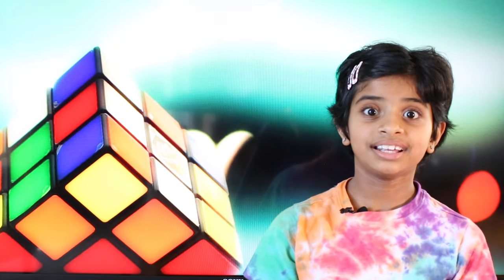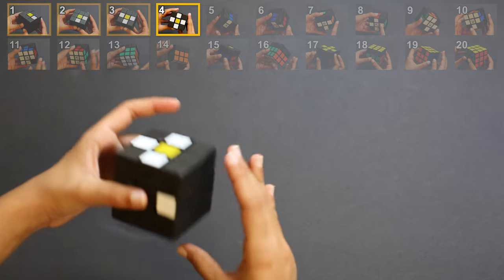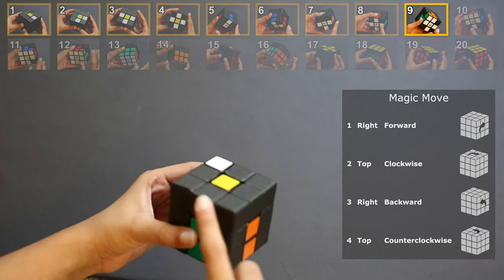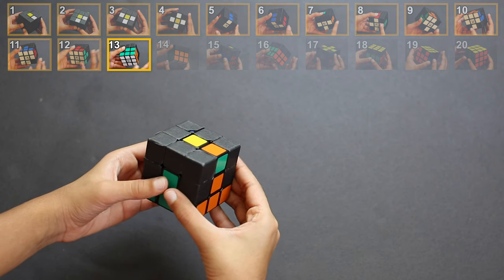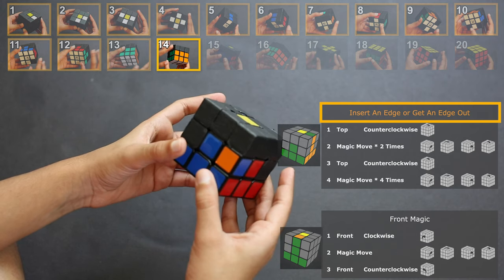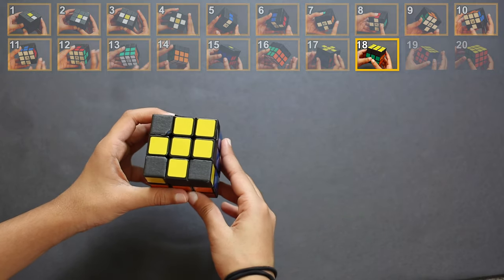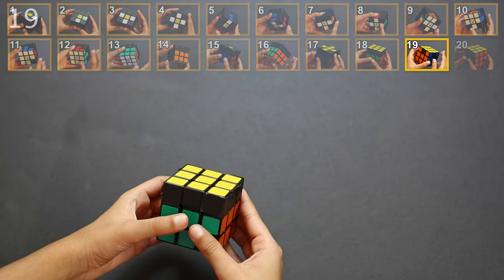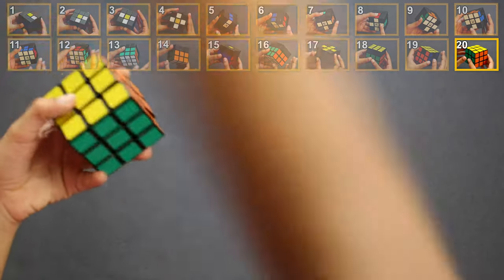How To Solve A Rubik's Cube - Easiest Tutorial (2020)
Learn how to Solve a 3x3 Rubik's Cube In No Time with this easiest tutorial -- Step by step solution for 3x3 Rubik's cube that is designed for guaranteed first solve. Explained by a 10 year old, this easy and kid's friendly approach, solves Rubik's cube in 20 simple steps. Each step also includes step-by-step written instructions and animation.

Step 08: 10:59 - THE WHITE CROSS at the bottom
Step 09: 11:39 - First white corner in the bottom layer
Step 10: 16:30 - Second white corner in the bottom layer
Step 11: 18:14 - Third white corner in the bottom layer
Step 12: 20:05 - FIRST LAYER COMPLETE
Step 13: 21:55 - First edge in the middle layer
Step 14: 28:55 - Second edge in the middle layer
Step 15: 31:08 - Third edge in the middle layer
Step 16: 32:20 - SECOND LAYER COMPLETE
Step 17: 34:18 - Yellow cross on top
Step 18: 36:55 - Yellow corners on top
Step 19: 43:41 - Arrange four corners in top layer
Step 20: 48:43 - THIRD LAYER COMPLETE - CUBE SOLVED - SUCCESS!

This approach uses almost no algorithm or complex notation. Most of the solve just relies on simple moves (such as "Magic Move" or "Front Magic" etc.). If you are a beginner, a kid or an adult trying the Rubik's cube for the first time, this easy to follow guide will guaranteed result in your first success :)

Summary of the approach:
- First we put together a white cross, and align its edges with the right colored center on each side.
- Then we put lower corners of the cube in the right places, and the white side of the cube will be solved.
- Then we put middle edges of the cube in the right places to complete the first two layer
- After above we put together a yellow cross on top and then flip all the corners so that top face is completely yellow
- Finally, we align corners and edges to solve the last layer.

If you are stuck at any of the above 20 steps, please comment here with the step number and your question. I will try to help as soon as I can.